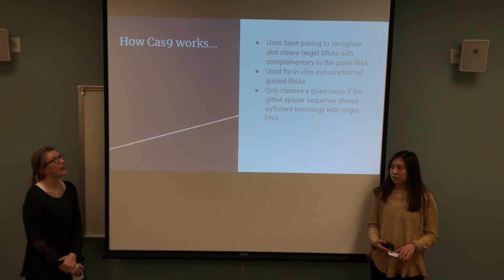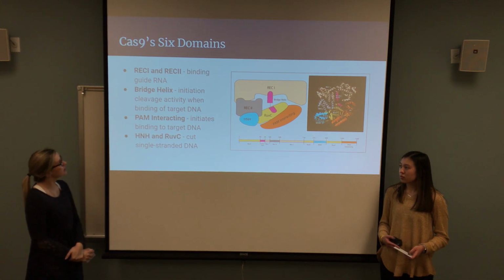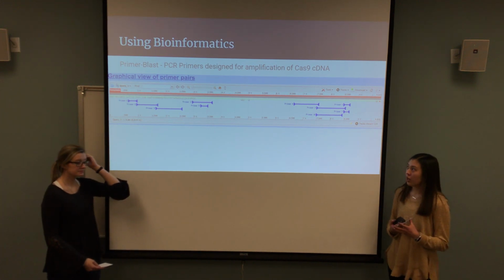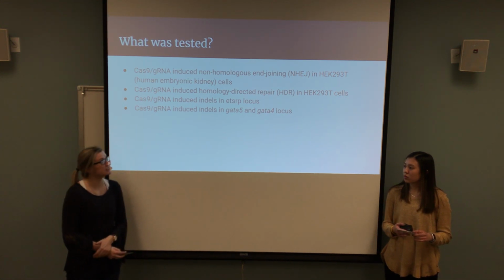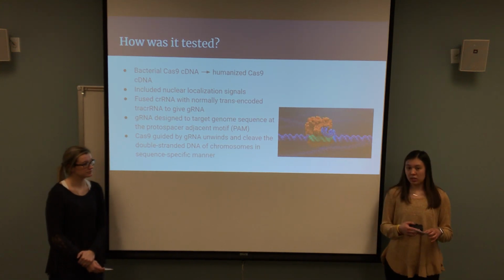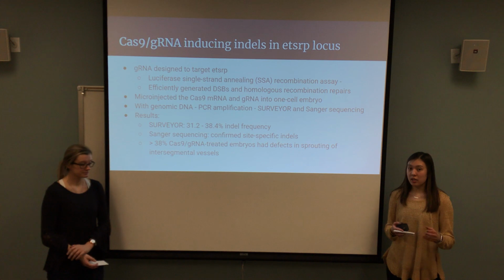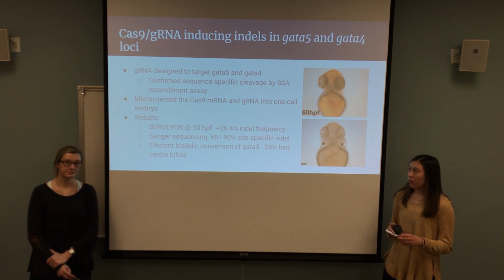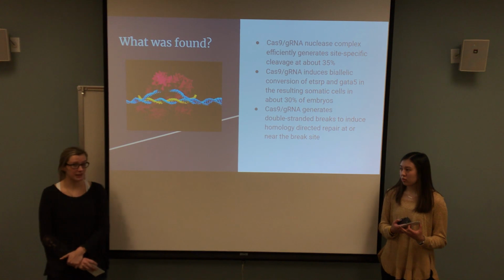Enzyme Project Cas9 by Maya Takashima and Wren Berry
Enzyme webinar project on Cas9 for Chemistry 317 Dr. Reif